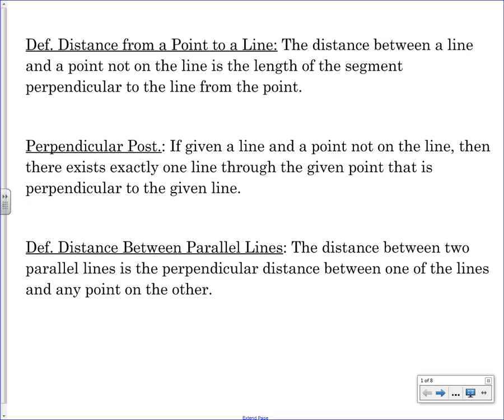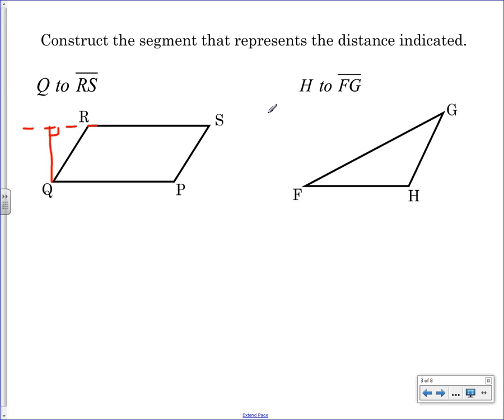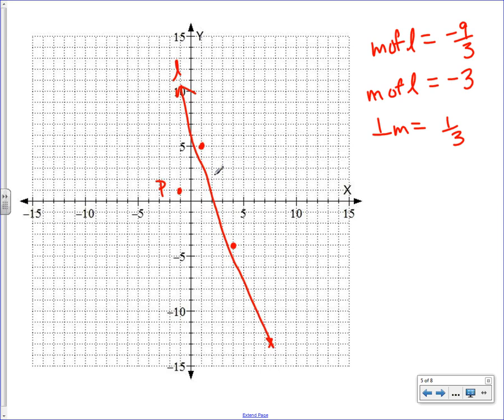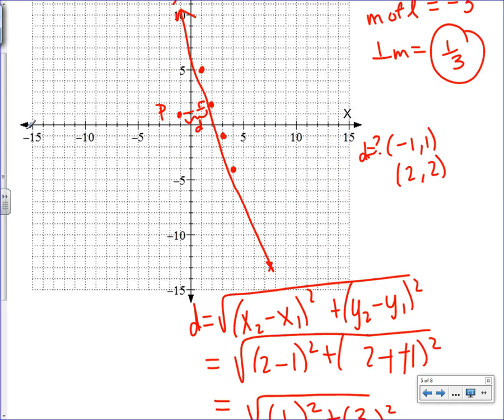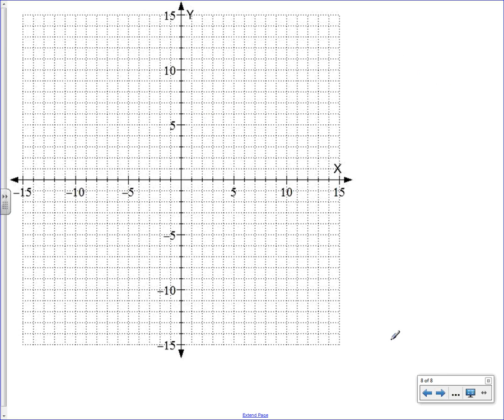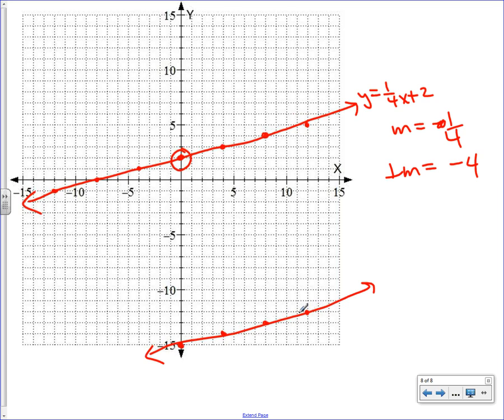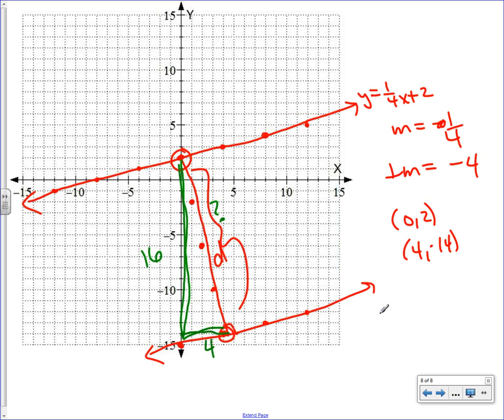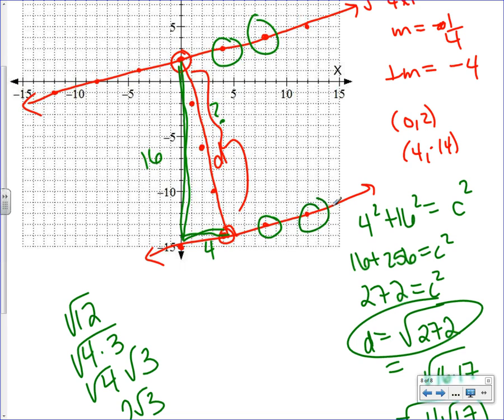3 6 Perpendiculars and Distance